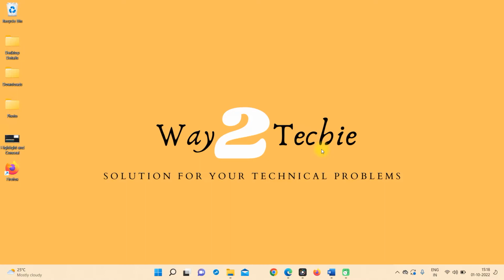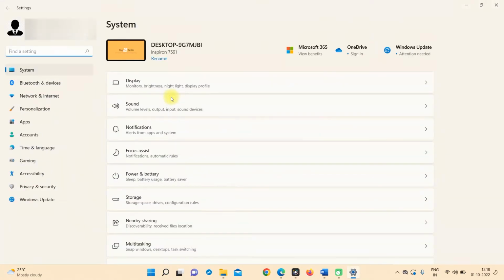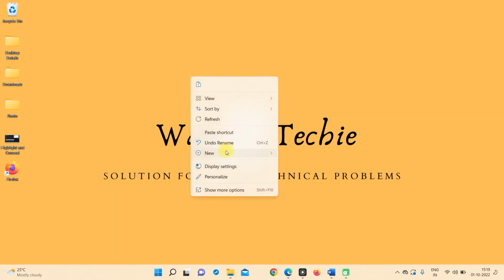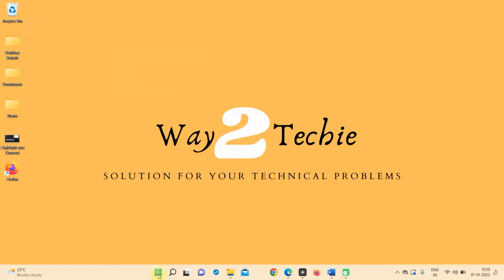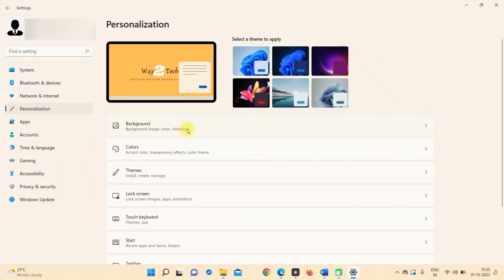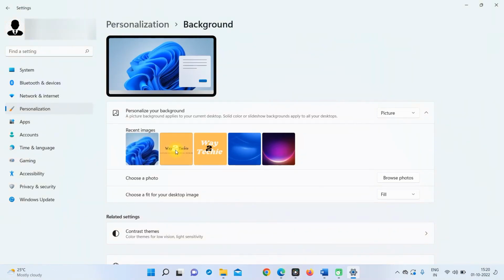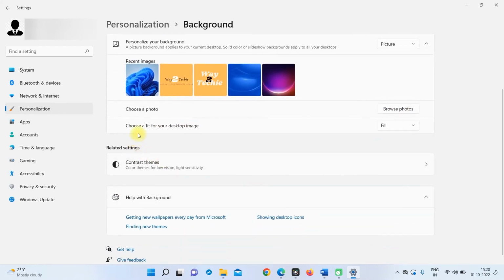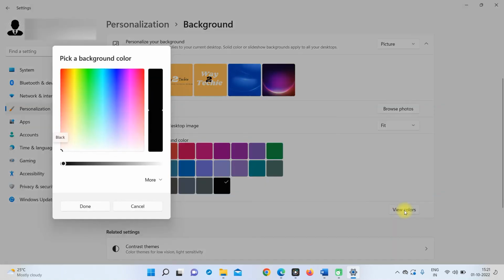how to change desktop background windows 11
Windows 11:how to change desktop background windows 11

Desktop Background in Windows 11 OS:-
Select Start - Settings - Personalization. The preview window gives you a sneak peek of your changes as you make them. In Background, you can select a picture or solid color, or create a slideshow of pictures.

00:00 Introduction
00:28 How to change desktop background on Windows 11 OS
03:12 Outro and More Videos